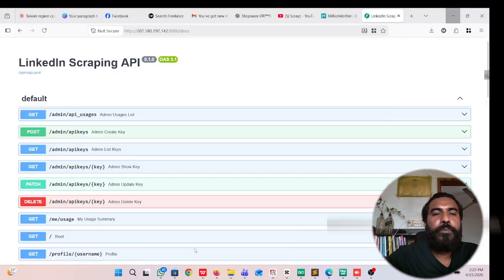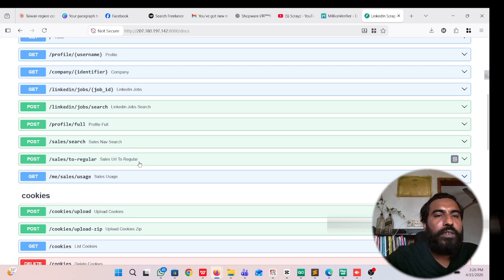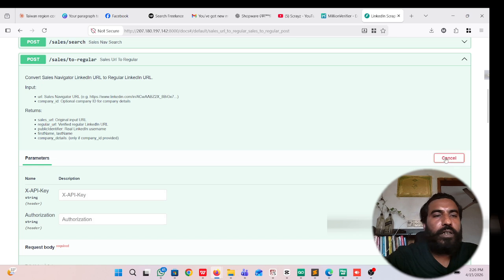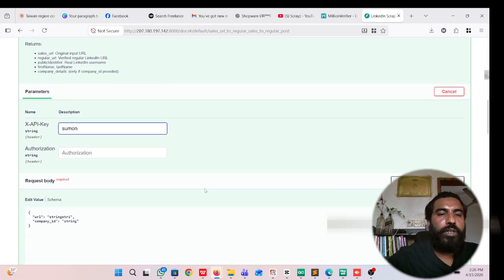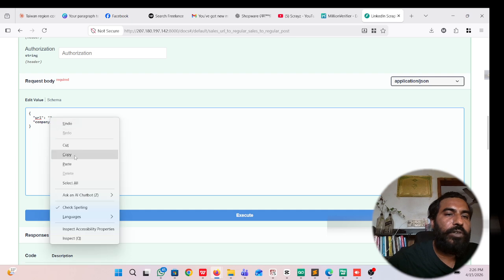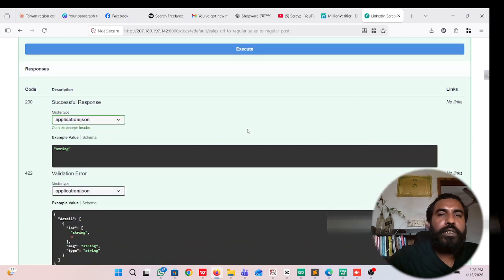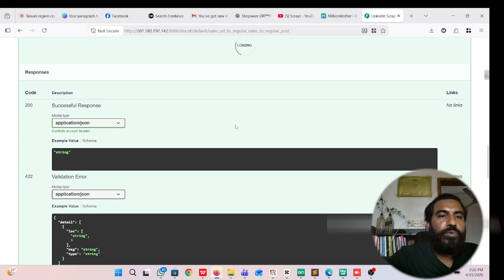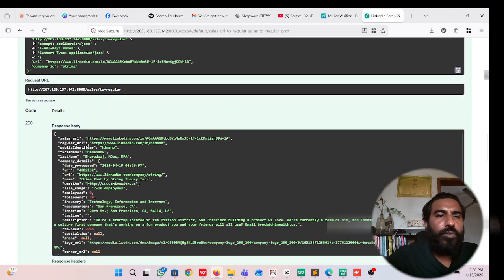This API Converts Sales Navigator Links to Normal LinkedIn URLs Instantly!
🔗 Does your client send you a CSV full of
Sales Navigator URLs — but you need normal
LinkedIn profile URLs for data enrichment?

In this quick tutorial, I'll show you exactly
how to convert any LinkedIn Sales Navigator URL
into a regular LinkedIn URL using your API key
— in just a few clicks! ✅

📂 GitHub Code  → [Your GitHub Link Here]

📌 What You'll Learn:
✅ Why Sales Navigator URLs cause problems
   in data enrichment
✅ How to set up your API key correctly
✅ How to paste a Sales Navigator URL
   and get the normal LinkedIn URL instantly
✅ How to verify the converted URL is correct
✅ Real workflow used by Lead Gen professionals

⏱️ Timestamps:
00:00 → Intro & Problem Explanation
00:45 → Why Sales Navigator URL Doesn't Work
01:15 → Setting Up the API Key
01:45 → Pasting Sales Navigator URL
02:10 → Executing & Getting Normal LinkedIn URL
02:30 → Verifying the Result
03:00 → Outro

👉 Lead Generation professionals
👉 Data enrichment specialists
👉 Freelancers working with LinkedIn data
👉 Anyone stuck with Sales Navigator URLs
👉 Web scrapers & automation developers

→ Are you using this for data enrichment
  or lead generation?
→ What other LinkedIn automation tutorials
  do you want to see next?

   Automation tutorials
📤 Share with your team who works
   with Sales Navigator

Sales Navigator in any way.